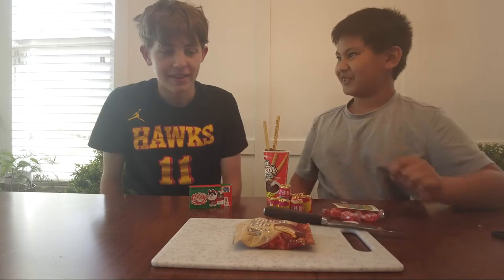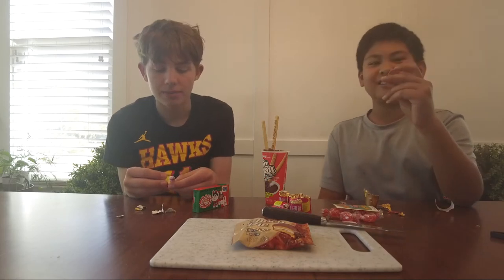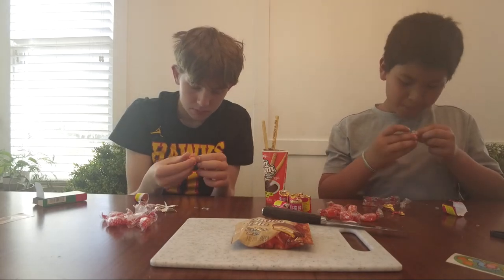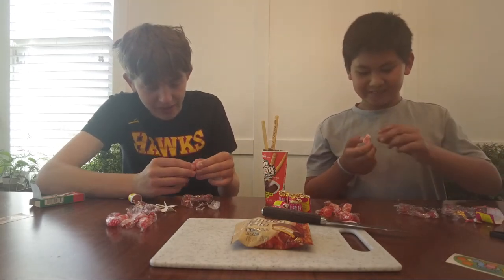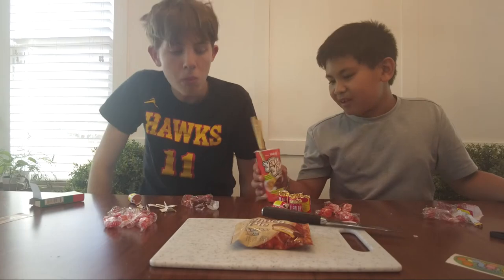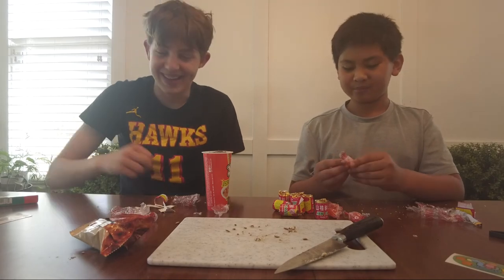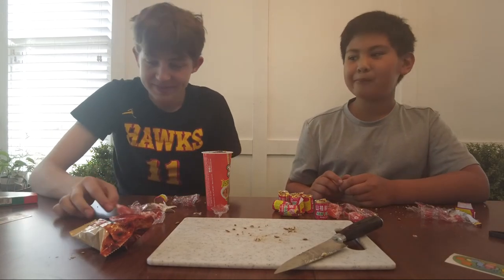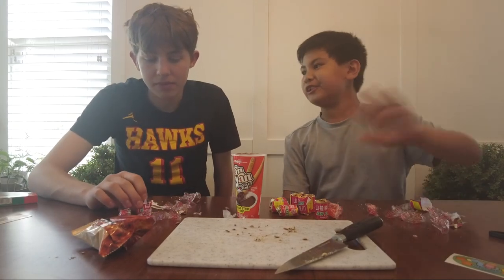4 asian goods!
Today, me and my friend Walter will try haw flakes, choco pie, rice candy, and yanyan dip.